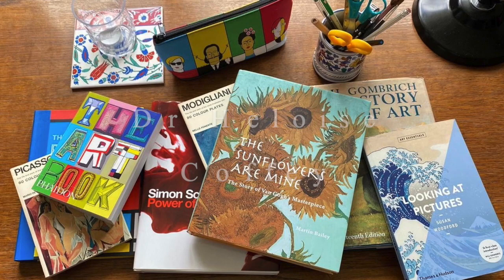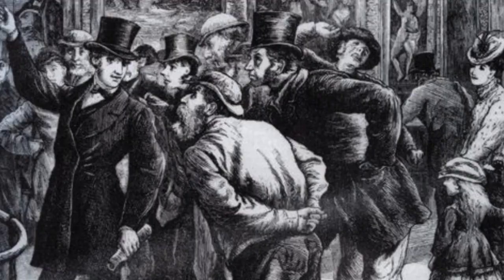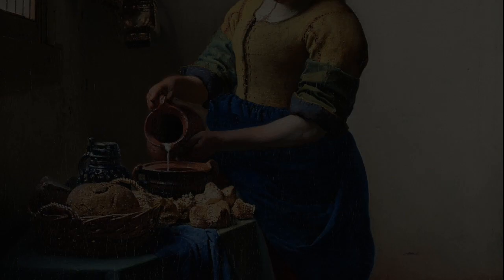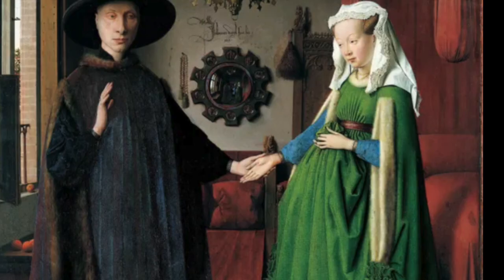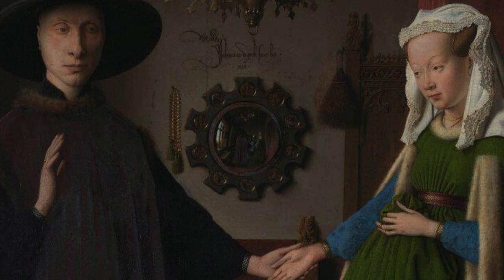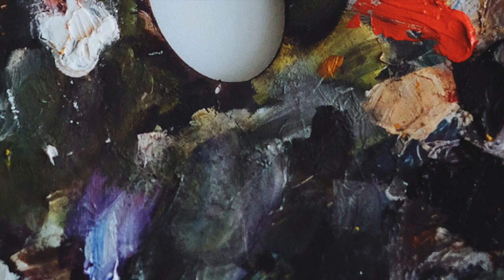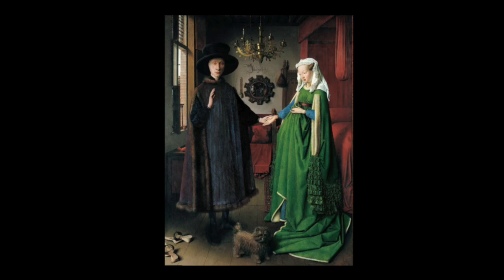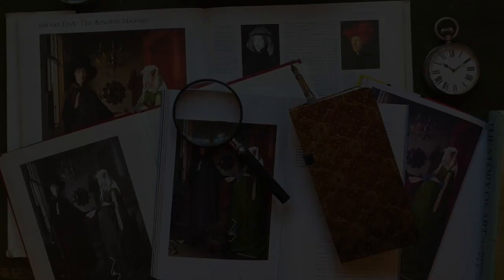The Arnolfini Portrait Bitesize Art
Van Eyck's jewel of a painting has a variety of different interpretations. Dr Heloise Coffey takes a look at the four most famous.